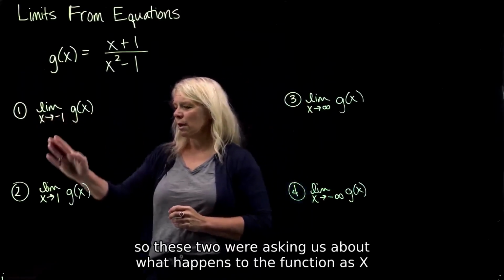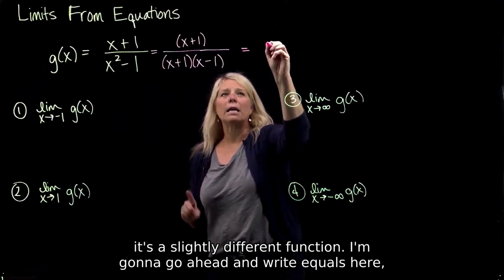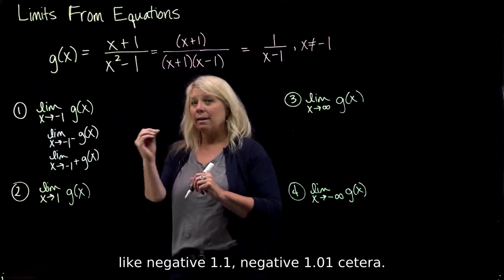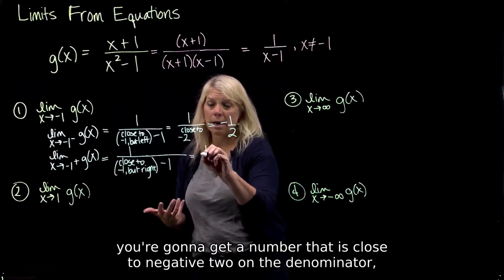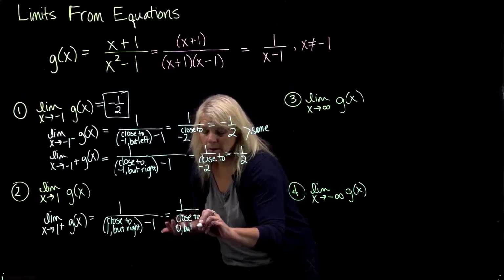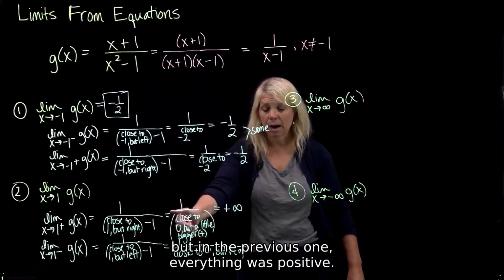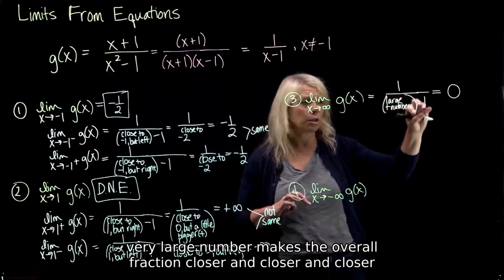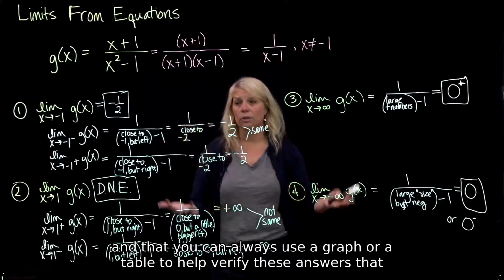Limits from Equations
Some easy examples of finding limits from function equations.